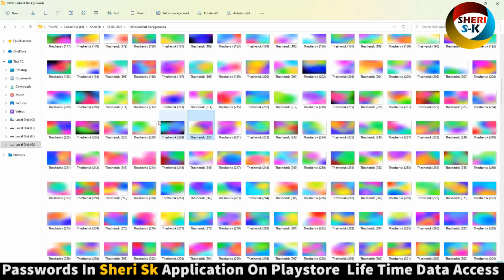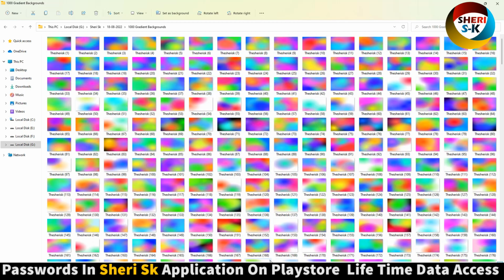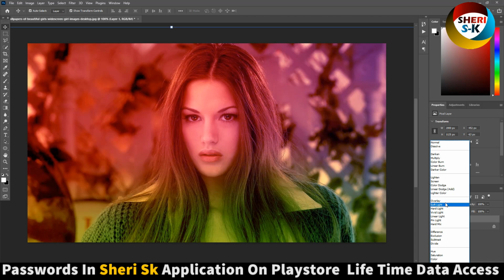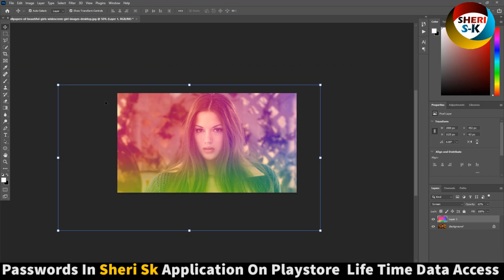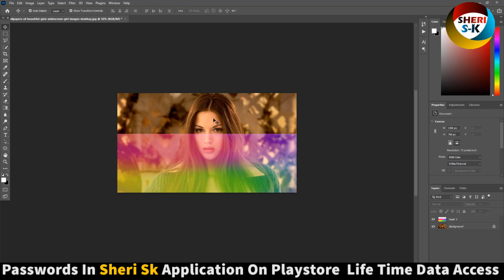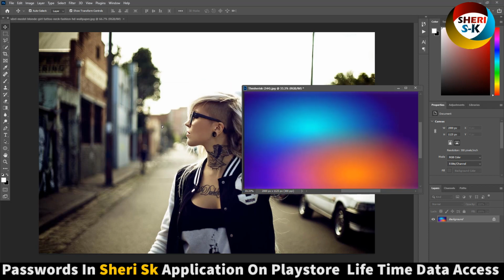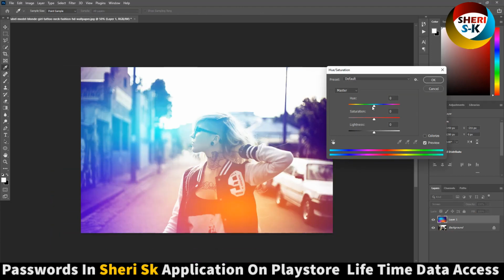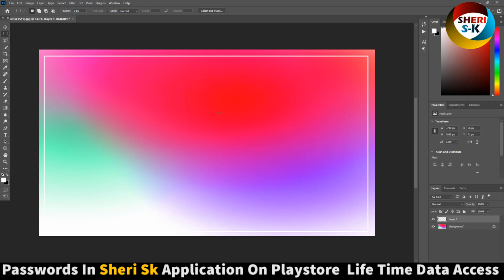1000 Gradient Backgrounds Download |Sheri Sk| Gradient Colors Download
Photoshop Files Templates
Brochures Templates
Business Cards Templates
Tri-Fold Templates
T-Shirts Templates
Bi-Flod Templates
Frames Templates
Book Cover Templates
Infographic Templates
Wedding Album Cover Templates
Professional Stationery
Youtube Thumbnails Templates
Certificate Templates
Banners Templates
Stickers Templates
Logo Templates
Letterhead Templates
Flyers Templates
Poster Templates
Cv Resume Templates
Slideshow Templates
Promo Templates
Logo IntroTemplates

Gradient Backgrounds Download
photo color JPG
Color JPG
Gradient overlays download
Gradient Background Images
Best Gradient Stock Photos
Gradient Background Vector